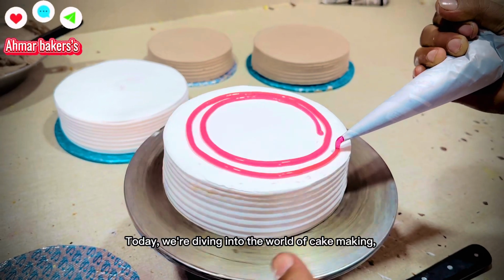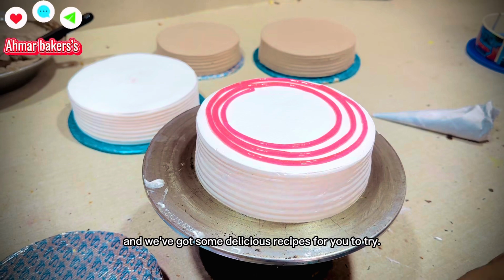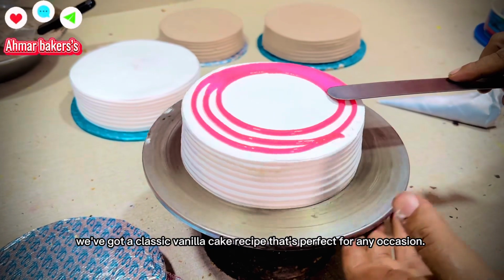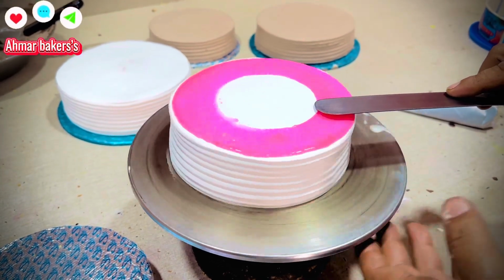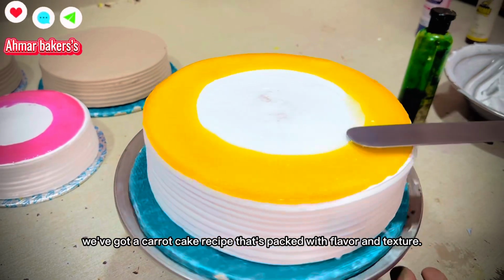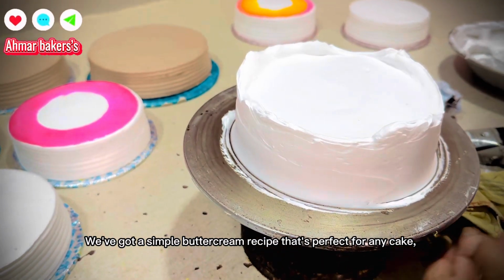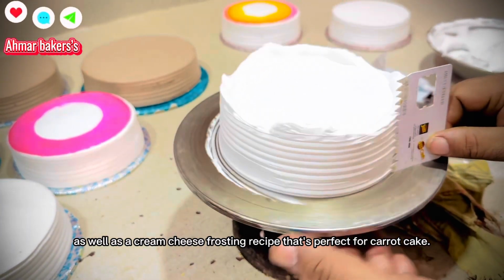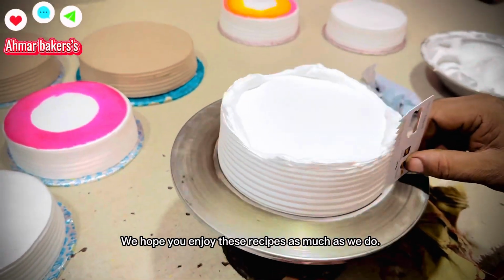Pineapple Cake Challenge – We Tried The Viral Tiktok Pineapple Cake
Ahmarbakers cake cakemaking cakedecorating pineapplecake chocolate chip cake#pestrie cho s#drycake#biscuits#cookies#bread#cake cookies

Helo gyz

My name is Ahmar razzaq in this channel i make food making videos for you to make d
Fast food  restaurants  Birthday cakes pancakes   Pastries
Fish or brost making recipes  All types of Bakery items

Stay blessed stay happy ❤️‍🔥❤️‍🔥
1st video

2nd video

3rd video

4rth video

5th video

‼️Also share these videos with friends and family ‼️

Making a pineapple cake can be a fun challenge! Let’s break it down to see what might be tricky and how to overcome those challenges:

Challenges You Might Face:

 1. Balancing Sweetness and Acidity:
 • Pineapple is naturally very sweet but also quite acidic. Finding the right balance so that the cake isn’t overly sweet or too tart is key.
Solution: Use a combination of pineapple juice and crushed pineapple, but reduce the sugar in the batter. A pinch of salt can also help to balance the sweetness.
 2. Preventing a Soggy Cake:
 • Pineapple is a juicy fruit, and if it’s not handled correctly, it can make the cake soggy.
Solution: Drain the pineapple well before incorporating it. You could even reduce the pineapple juice in a saucepan to concentrate the flavor without excess moisture.
 3. Getting the Right Texture:
 • Pineapple can sometimes create a dense or heavy texture in the cake.
Solution: Make sure the batter is well-aerated by beating the butter and sugar until fluffy, and sift the dry ingredients to keep the cake light.
 4. Topping Not Sticking (for upside-down cakes):
 • If you’re making a pineapple upside-down cake, the fruit might not stick well to the cake when flipped.
Solution: Use enough butter and sugar in the topping mixture to caramelize properly. This sticky caramel will help the pineapple adhere to the cake.
 5. Matching Frosting to the Cake:
 • A rich, heavy frosting might overwhelm the pineapple flavor, but too light of a frosting may not pair well.
Solution: A cream cheese or whipped cream frosting lightly sweetened and flavored with vanilla or coconut can complement the pineapple without overpowering it.

Key Steps to a Great Pineapple Cake:

 • Use fresh or well-drained canned pineapple: Fresh pineapple gives a bright flavor, but canned works well if you drain it properly.
 • Incorporate coconut (optional): If you like, adding shredded coconut or coconut milk can elevate the tropical flavor.
 • Don’t overmix the batter once the flour is added to avoid a tough cake.

Is there a specific part of the pineapple cake you’re worried about, or a recipe you’re following that we can tweak together?

Customer ko chaye 3 pounds
main 2 tierg